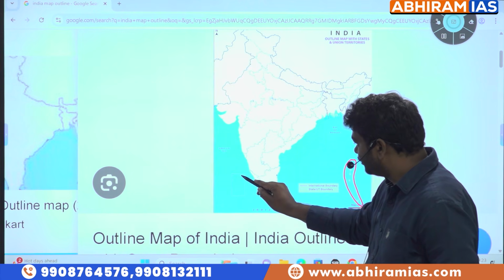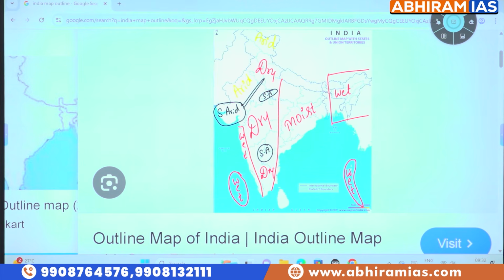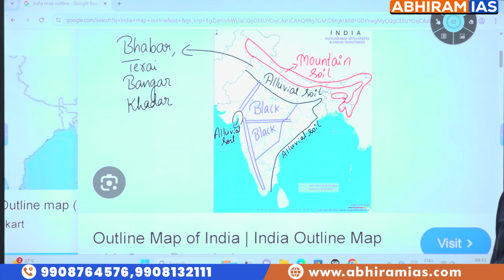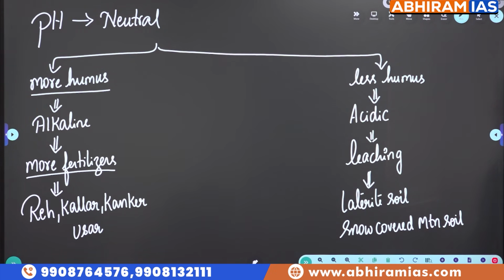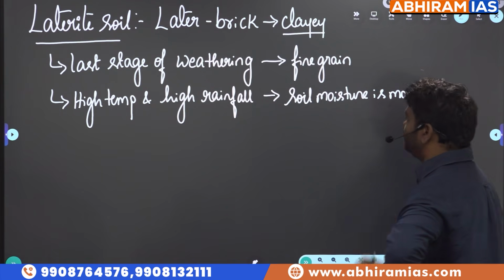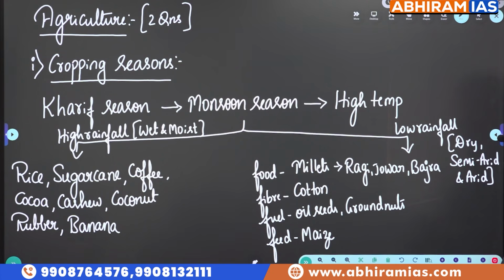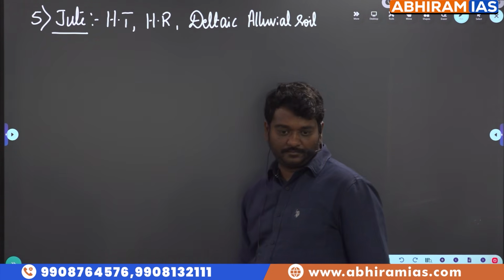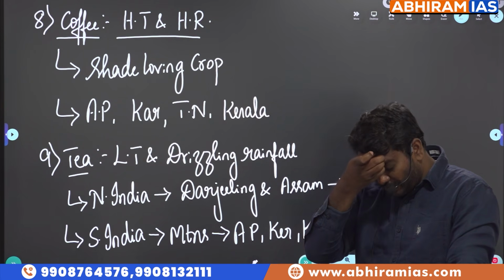Indian Climatology Part 2 🔥 UPSC Prelims 2026 | Brahmastra Series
Prepare effectively for UPSC Prelims 2026 with ABHIRAM IAS ACADEMY’s BRAHMASTRA Rapid Revision Series 🚀

This session focuses on Indian Climatology – Part 2, covering climate variability, ENSO, IOD, and climate classification, explained in a simple and exam-oriented manner.

📌 Topics Covered:

ENSO (El Niño & La Niña) and its impact on Indian Monsoon
Indian Ocean Dipole (IOD)
Western Disturbances & Monsoon dynamics
Köppen Climate Classification of India
Rainfall variability (Droughts & Floods)

UPSC Prelims 2026 Aspirants
Geography Optional Students
Candidates doing Last-Minute Revision
👉 Join Abhiram IAS Academy for expert guidance and structured preparation.
👨‍🏫 Faculty: Sandeep Mahajan Sir
🏫 Powered by Abhiram IAS Academy